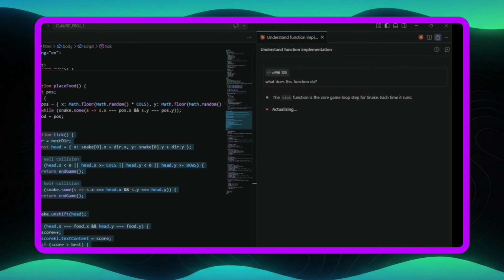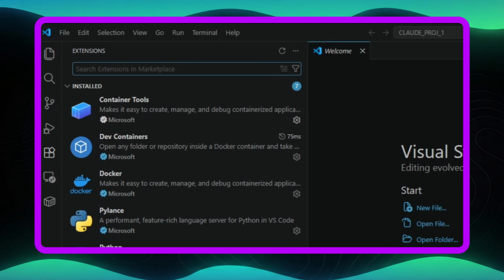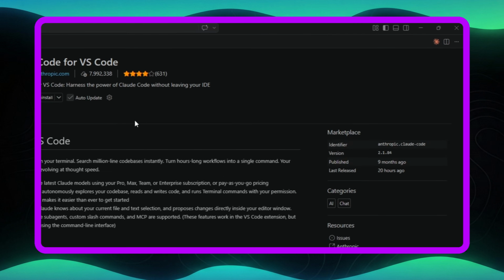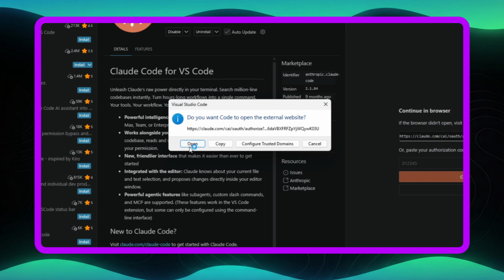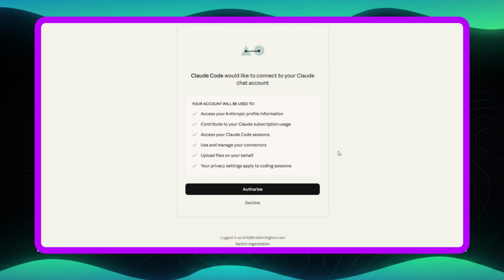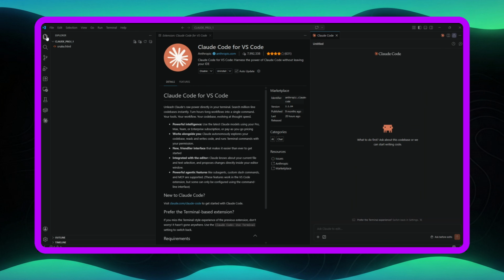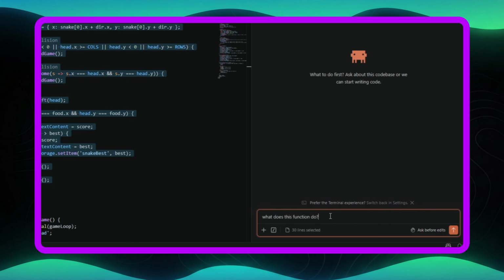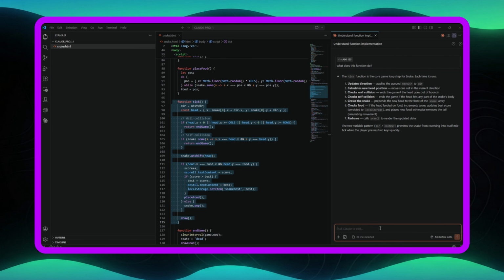Run Claude Code in VS Code (Fast 1-Min Setup)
Run Claude Code in VS Code + Anthropic Extension (Zero Fluff Guide - 1 Min Setup)

In this tutorial, you’ll learn how to get Claude Code running directly inside of VS Code. No fluff—just the exact steps you need to set up the official Anthropic extension and speed up your workflow.

By the end of this video, you'll know how to install the extension, authorize your account, and use automatic context to understand, debug, or modify your code without ever leaving your IDE.

We’ll walk through the full setup step-by-step, including:

Installing the official Claude Code extension by Anthropic

Authenticating and linking your Claude AI subscription

Activating the Claude side panel in your workspace

Highlighting specific code blocks to use as automatic context

Prompting Claude to break down complex logic step-by-step

Claude brings state-of-the-art reasoning right into your code editor, leaving you fully set up to code faster and smarter.

⏱ VIDEO CHAPTERS
00:00 Get Claude Code in VS Code

00:08 Install the Official Anthropic Extension

00:31 Log in & Authorize your Account

00:56 How to Use Claude Auto-Context & Chat

👉 Want your AI agents and coding projects running 24/7 even when your laptop is off?

In that guide, you'll learn how to deploy environments on a VPS with a one-click install, so your projects stay online permanently.

AI coding assistants & IDE setups

Claude & Anthropic models

Developer productivity & automation workflows

Building real AI systems (no hype — just implementation)